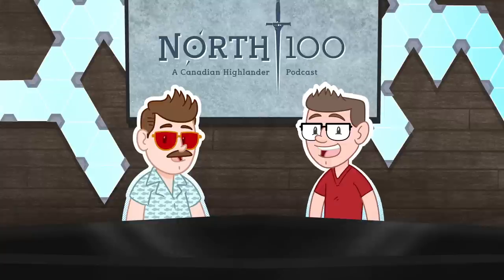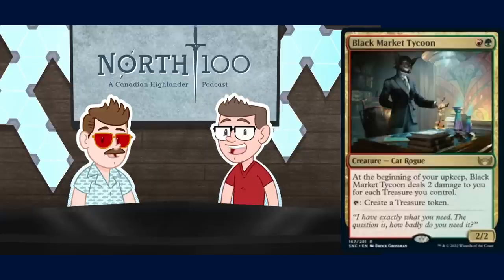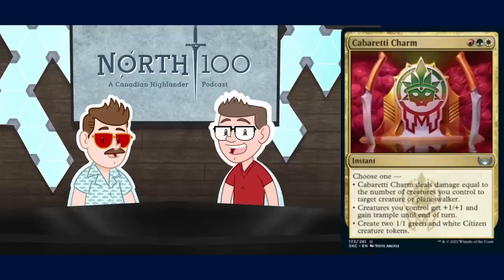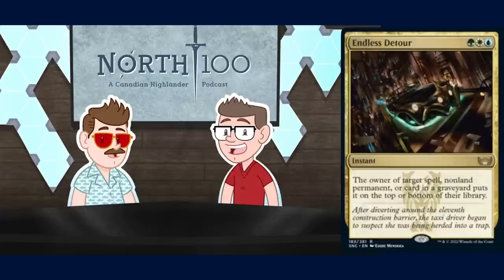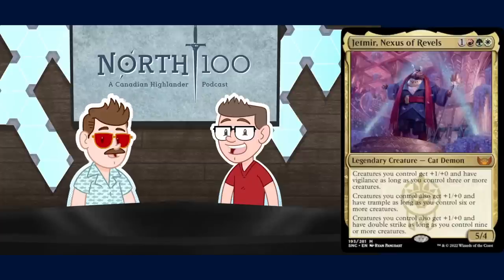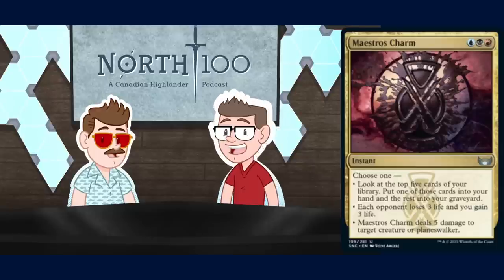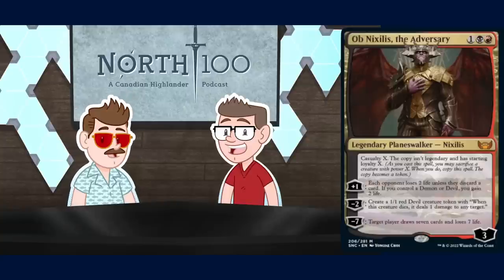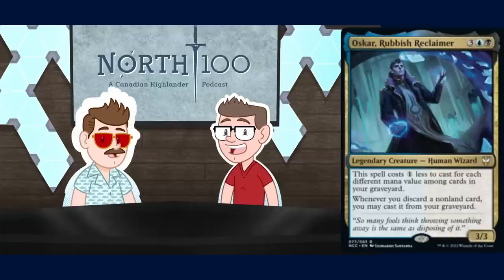New Capenna Set Review PT2 || North 100 Ep138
The North 100 crew is here with part two of their Streets of New Caepenna set review. In this episode we cover all the Gold Cards.

Serge Yager — @sergeyager
Benjamin Wheeler — @ bwheelermtg